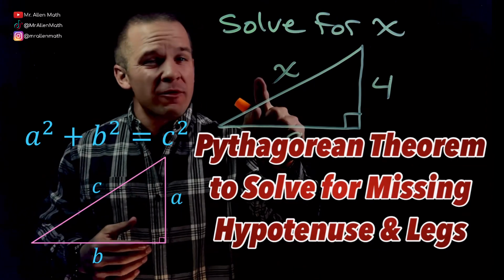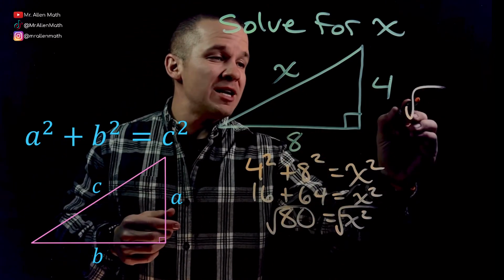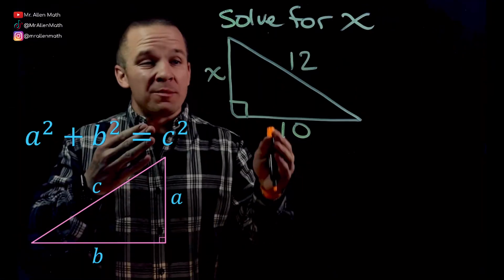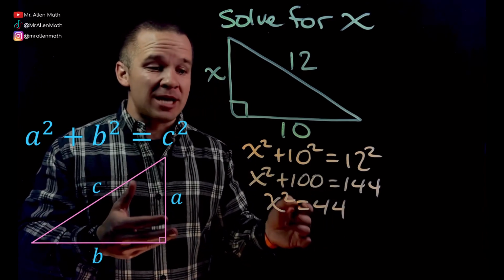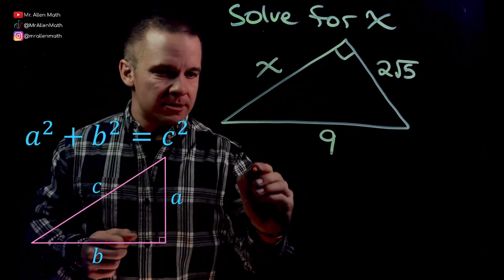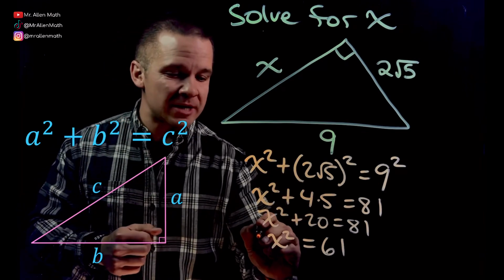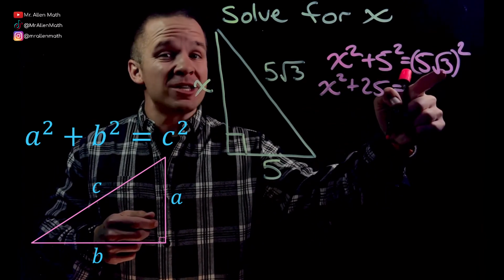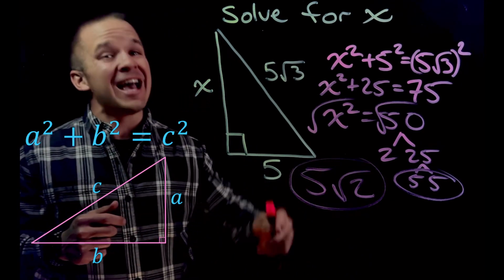Using Pythagorean Theorem to Solve for Missing Hypotenuse and Legs (4 examples)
Four examples of solving for a missing length in a right triangle using Pythagorean Theorem.
00:00 Intro
00:06 Example 1 - Solving for the Hypotenuse
00:51 Example 2 - Solving for a Leg
01:31 Example 3 - Solving for a Leg, one length has a radical
02:10 Example 4 - Solving for a Leg, one length has a radical